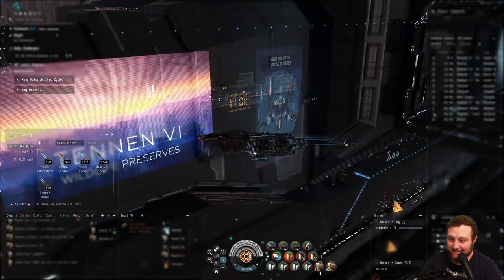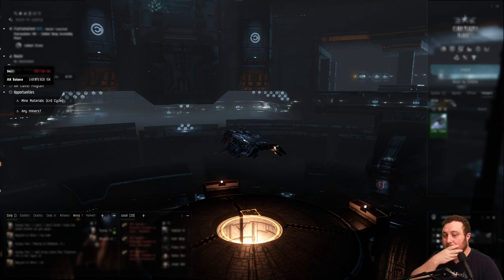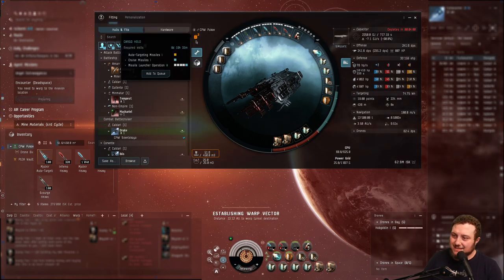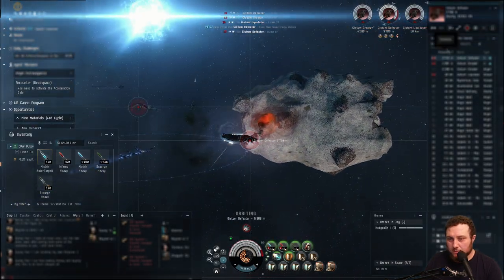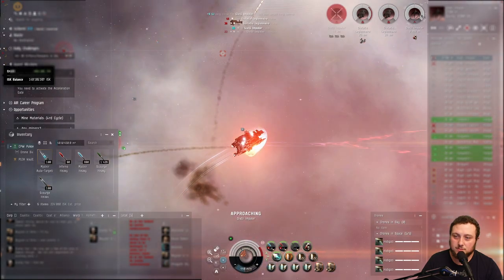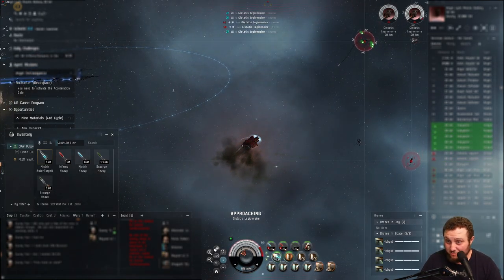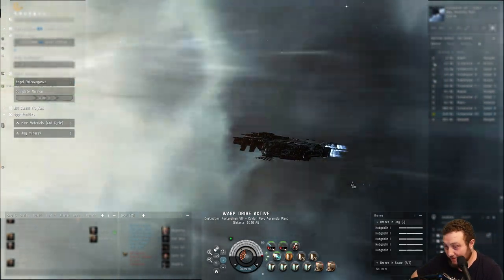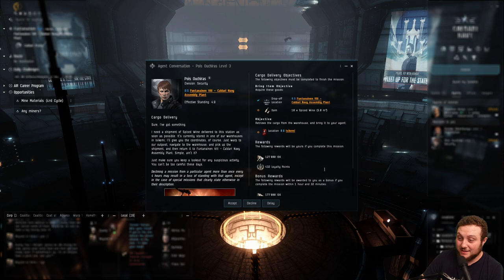LVL 3 MISSION TOOK ME ALMOST AN HOUR! HOW!?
What am I doing wrong? Maybe this fit realy needs the Cruise Missiles, that's why it took so long...